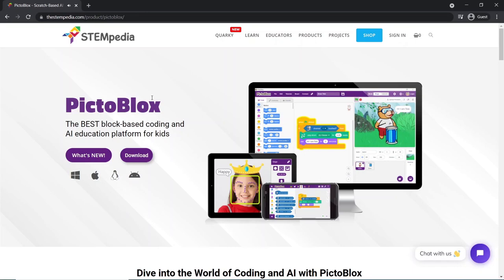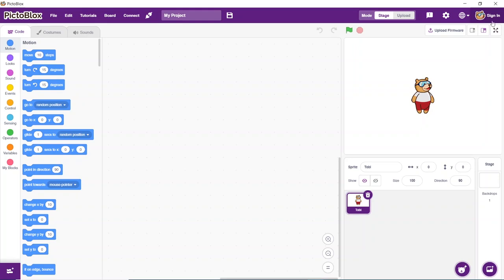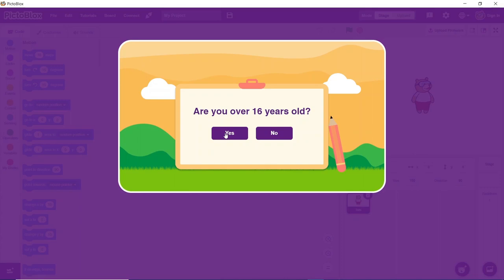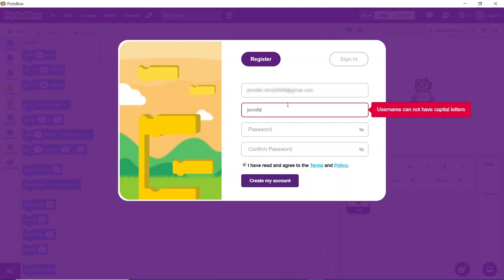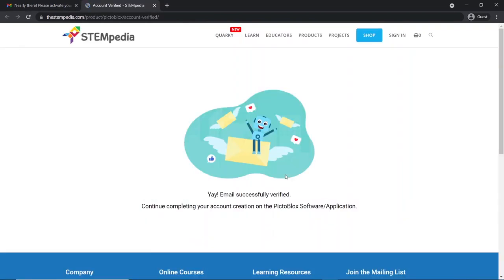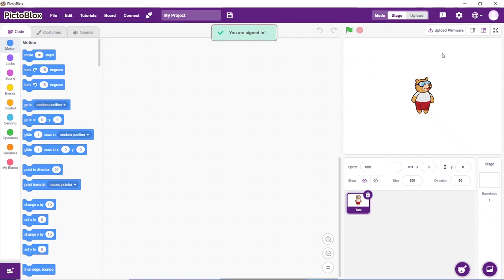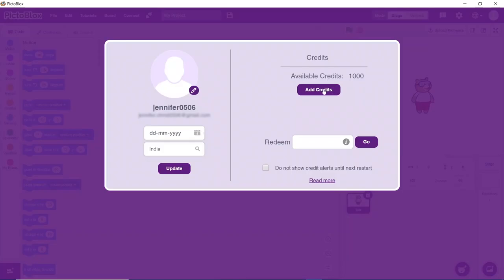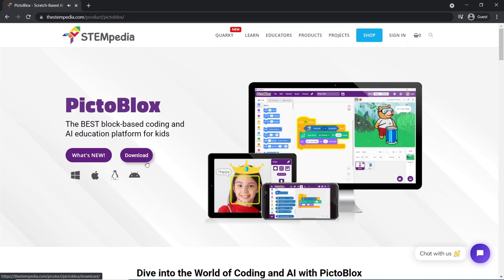How to Signup In PictoBlox and How to Redeem PictoBlox Credits?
In this video, we will guide you through signing up for PictoBlox and redeeming PictoBlox credits.

PictoBlox is an exciting platform that combines the power of coding and robotics, making it easy for anyone to learn and create unique projects. Whether you're a student, educator, or enthusiast, PictoBlox offers a user-friendly interface and a wide range of features to bring your ideas to life.

In the first part of this tutorial, we will walk you through the step-by-step process of signing up in PictoBlox. We will show you how to create an account, set up your profile, and explore the various options available to you.

Once you're all set up, we will then dive into the second part of the video, where we'll demonstrate how to redeem PictoBlox credits. These credits can be used to unlock additional features, and resources, or even participate in special events.

We'll guide you through the process, ensuring that you have a clear understanding of how to make the most of your PictoBlox experience.

Regards,
Team STEMpedia